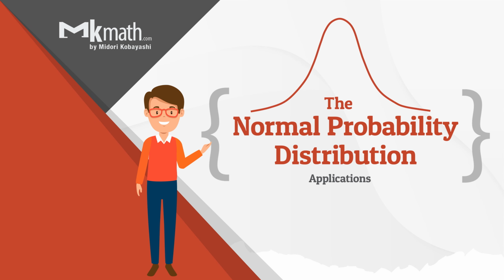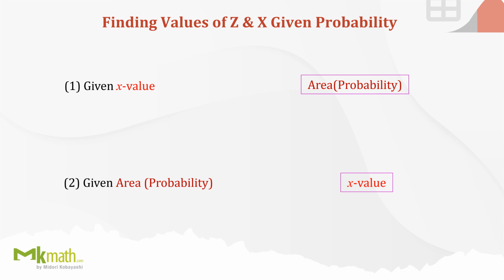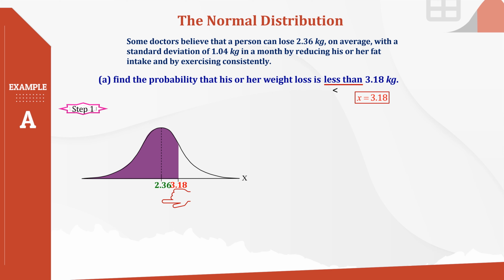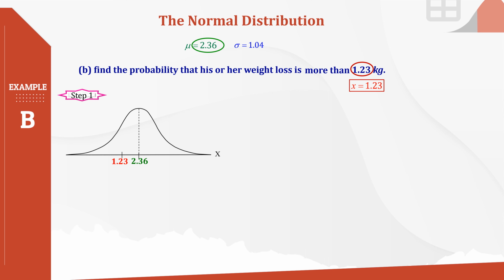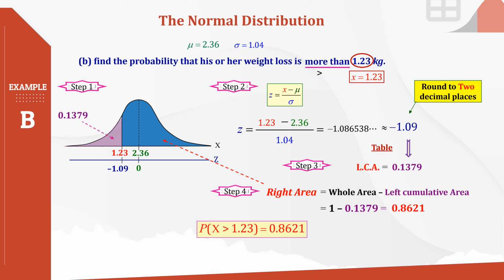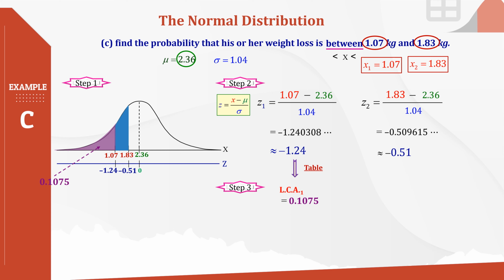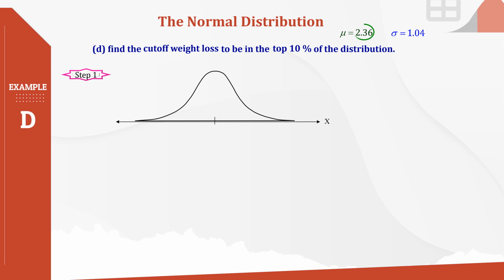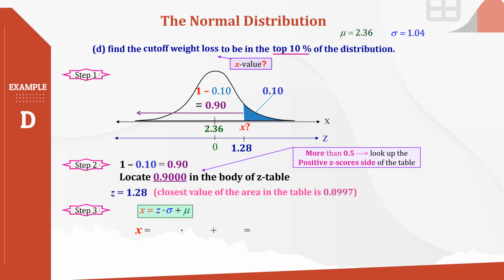Applications in Normal Probability Distributions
This video will cover various applications of the normal probability distribution in statistics. These include:
- Finding Values of Z and X given the probability
- how to read the z-score table (left cumulative area)
- Finding Probability (Area) from a Z score
- Probability of being in-between two values
- Determining cut-off values (e.g. top 10% of a distribution)